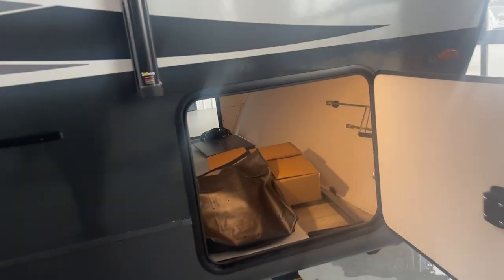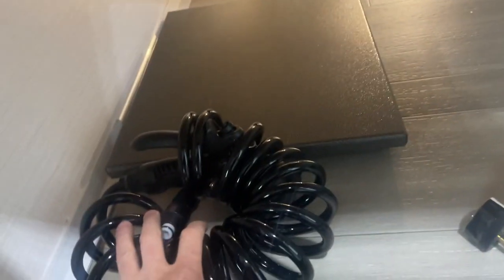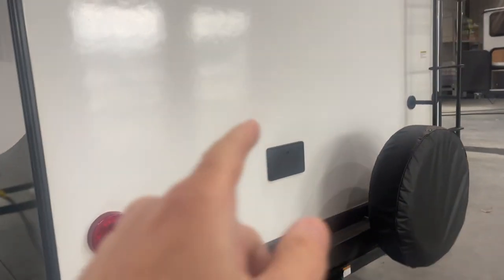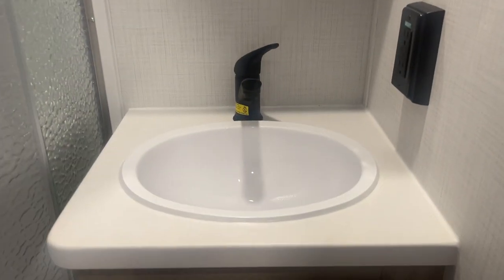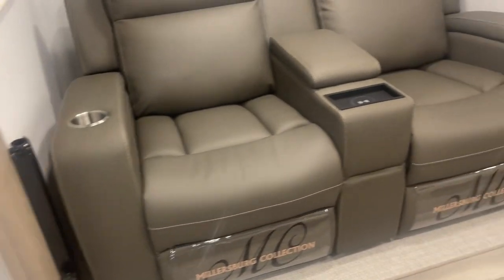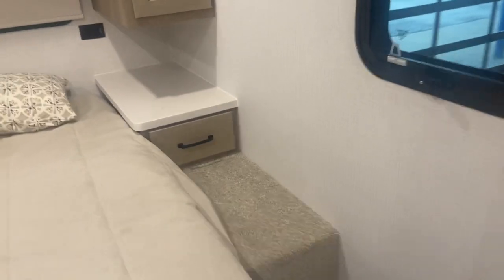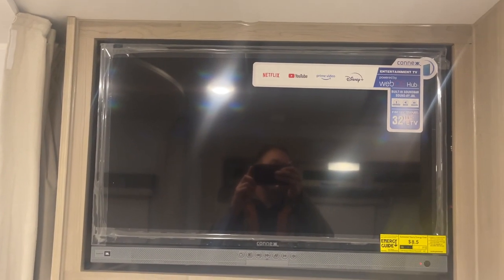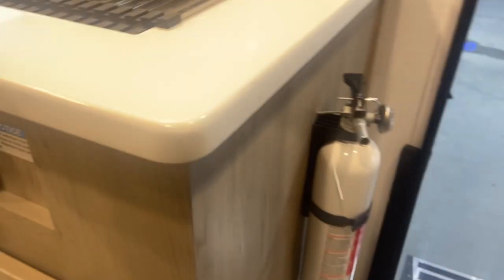Flagstaff Micro Lite 22FBS Otto